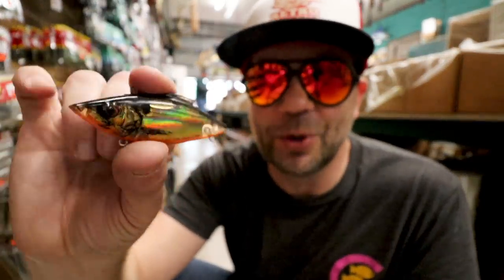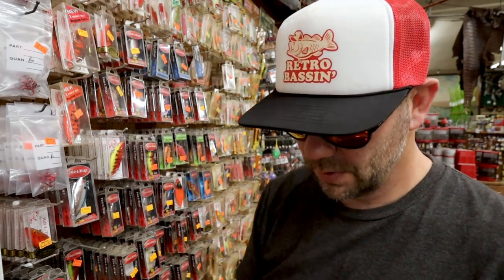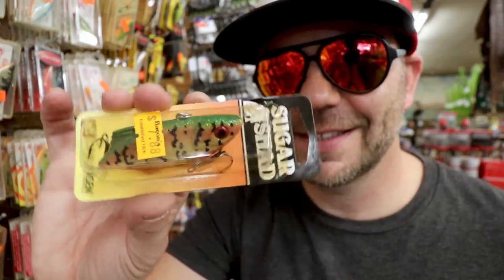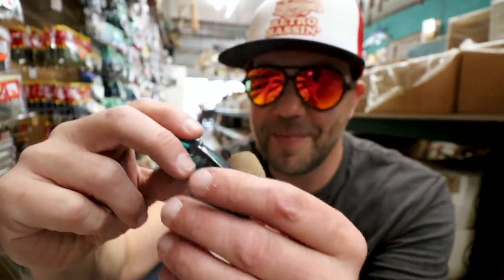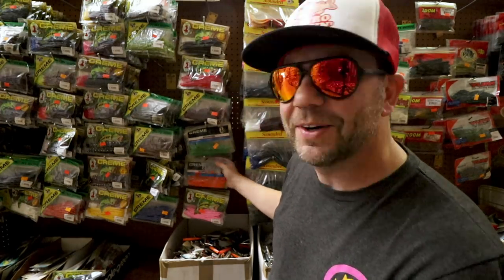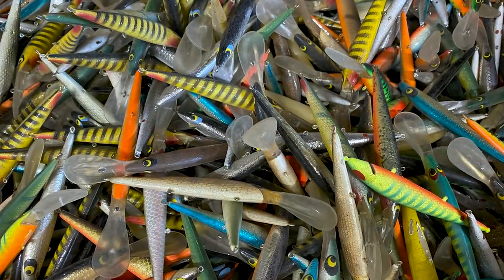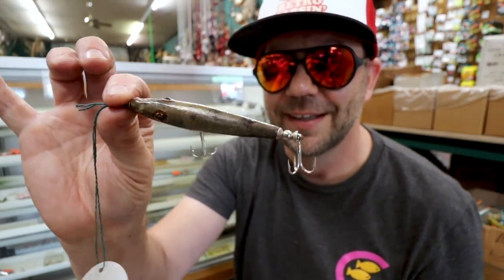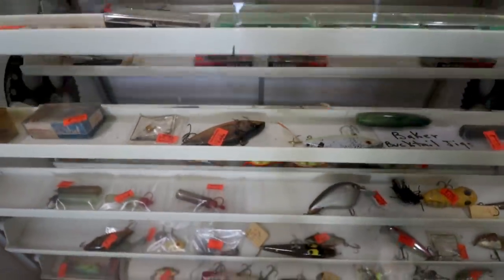This place is Rat-L-Trap Heaven! (Bacon's Tackle shop walk-thru)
This week we are back at Bacon's Tackle in Shreveport, Louisiana, to take a proper Retro Bassin' walk-thru of the tackle shop. This place is jammed, floor to ceiling, with old school gold and fishing artifacts. Years ago, Michel Bacon purchased 16,000 pounds of Bill Lewis Rat-L-Traps! He's still got boxes and boxes of discontinued lipless crankbaits in long-forgotten colors available without hooks for $2 each or 3 for $5. This tackle shop is also the place to find OG Smithwick Lures, Fliptail Worms and Fliptail Lizards, Creme Worms, rolled latex skirts, and so much more. Bassin' Buds, get yourself over to this awesome, independently owned tackle shop!

BACON'S TACKLE
5025 Flournoy Lucas Rd.